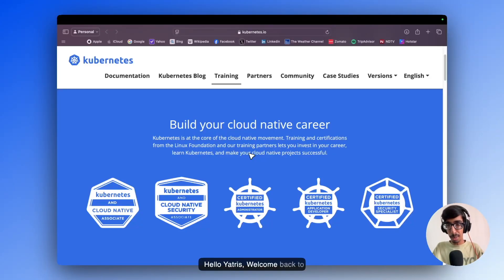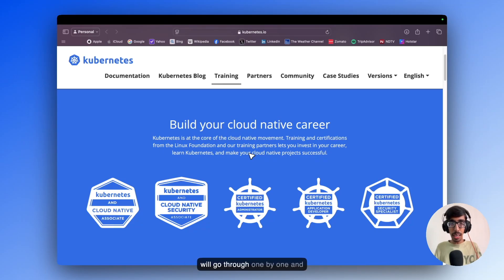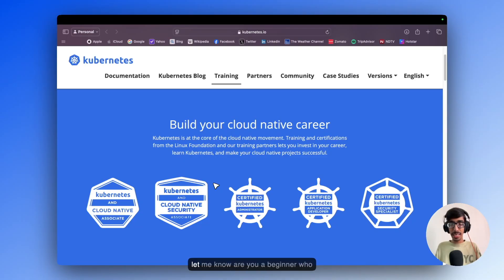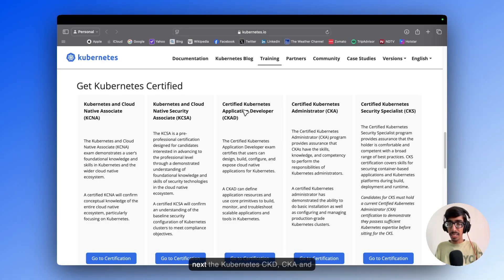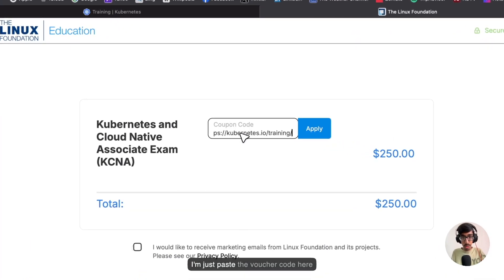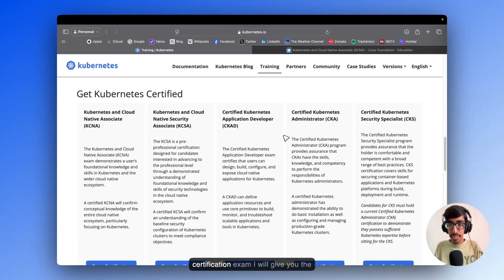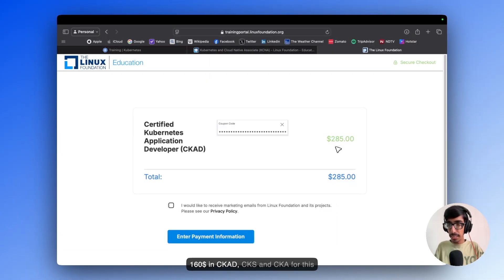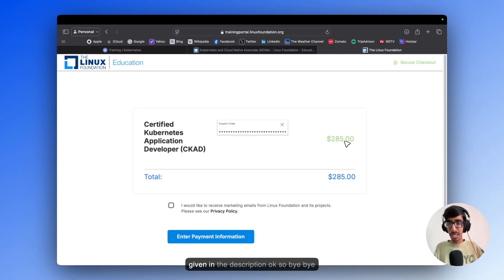Kubernetes Exam Vouchers: CKA, CKAD, CKS, KCNA, KCSA | SAVE $600+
Want to get Kubernetes Certified without spending $600? In this video, I’ll show you how to claim discounted vouchers for Kubernetes exams,

You can save $160 per exam! 🔥

including:
✅ CKA (Certified Kubernetes Administrator)
✅ CKAD (Certified Kubernetes Application Developer)
✅ CKS (Certified Kubernetes Security Specialist)
✅ KCNA (Kubernetes and Cloud Native Associate)
✅ KCSA (Kubernetes and Cloud Security Associate)

🔥 Why Get Kubernetes Certified?
 • Boost your DevOps & Cloud career
 • Get recognized as a Kubernetes expert
 • Open doors to high-paying jobs

💰 Limited Offer – Grab Your Free Voucher Now!